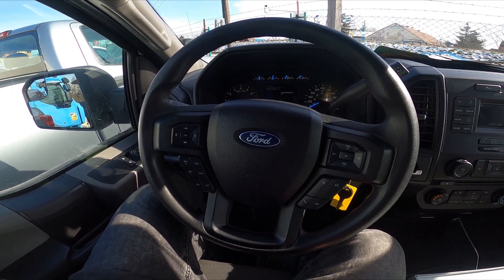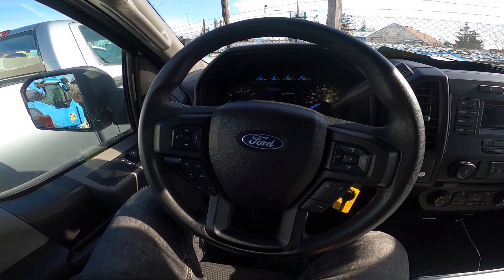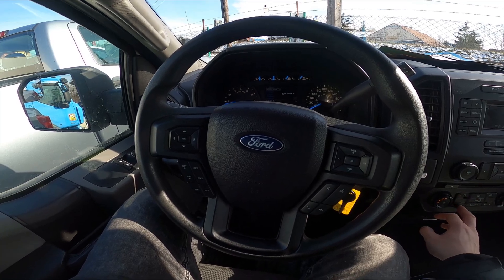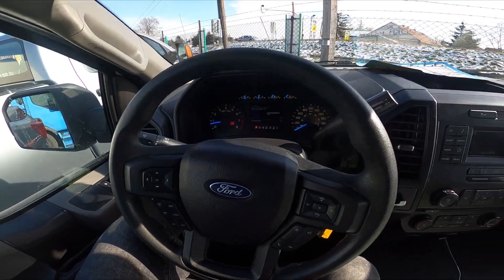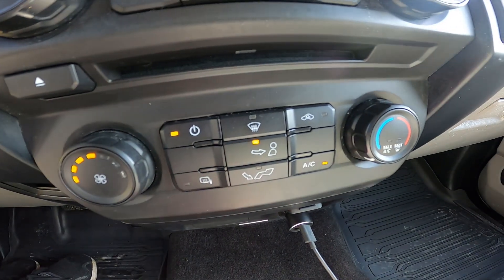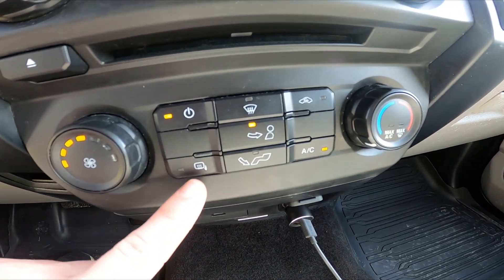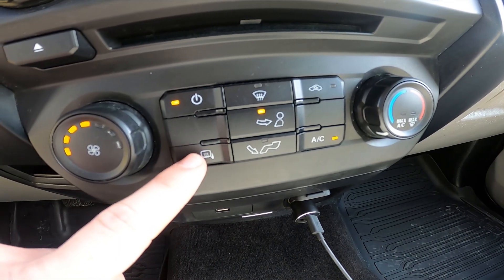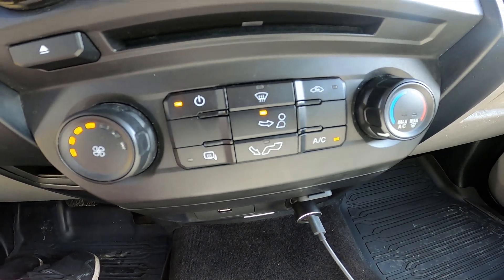How to Enable or Disable Side Rear View Mirrors Heating in Ford F150 XIII Gen ( 2014 - now )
Find out more info about the Ford F150 XIII Gen ( 2014 - now ) :
Would You like to know how to Enable or Disable Side Rear View Mirrors Heating in Ford F150 XIII Gen? Thanks to this function in Your car You'll never have to manually defrost the Side Mirrors of Your car again. Follow the video above to learn how to Turn the Side Mirrors Heating On or Off in Ford F150 XIII Gen!

How to Enable Side Rear View Mirrors Heating? How to Disable Side Mirrors Heating?

Years of Production:

2014 - now

Generation:

XIII gen | 2014 - now

Series:

Pickup ( 2014 - now )